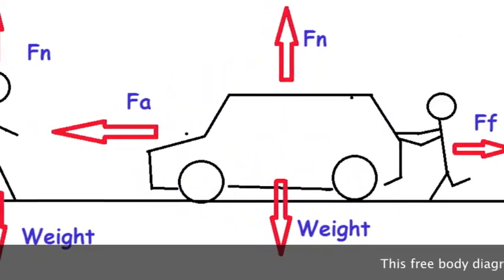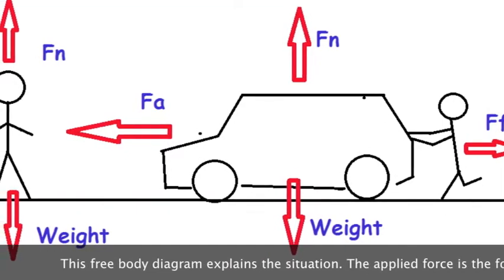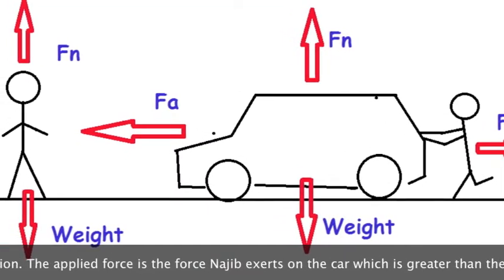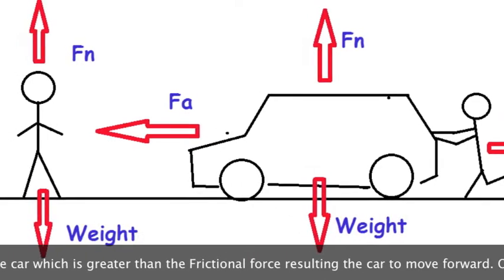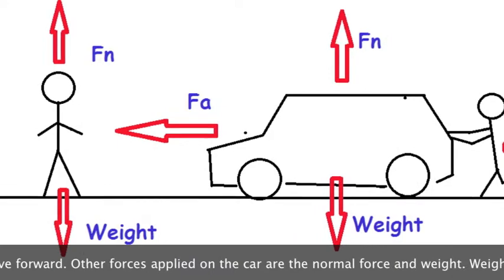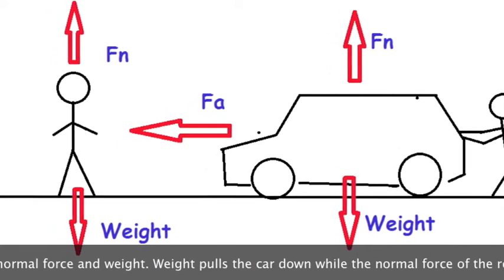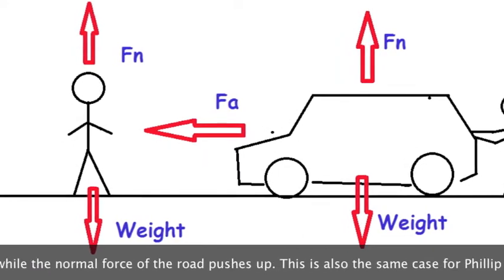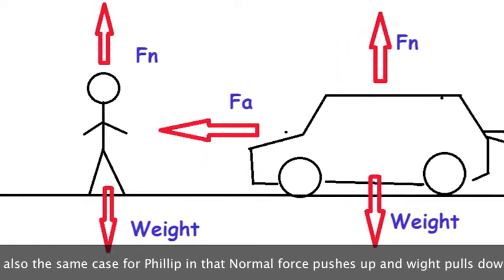BULLIES IN ACTION Newton's 3 Laws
four guys make a retarded video for physics